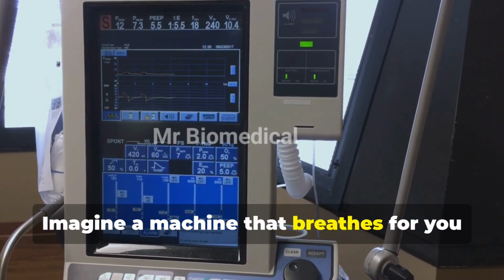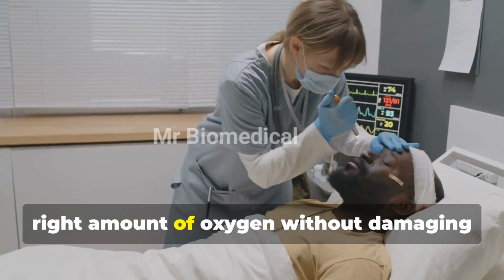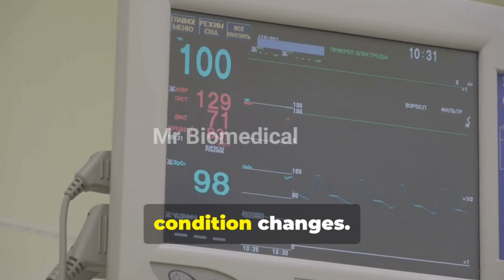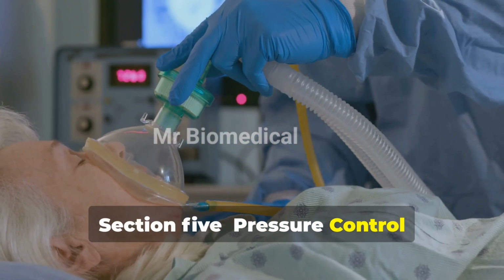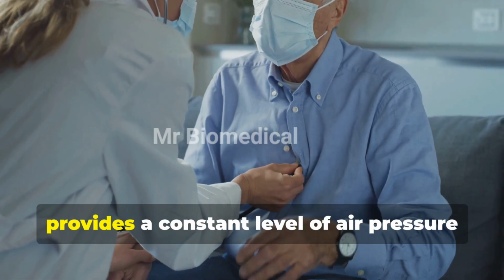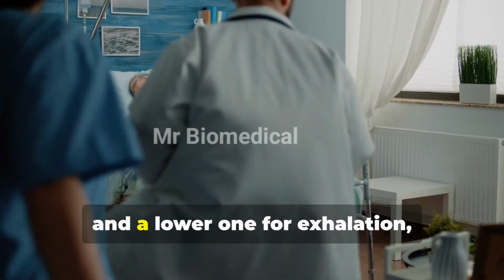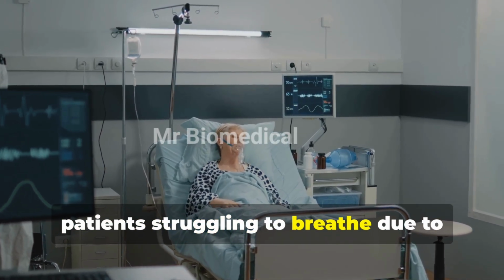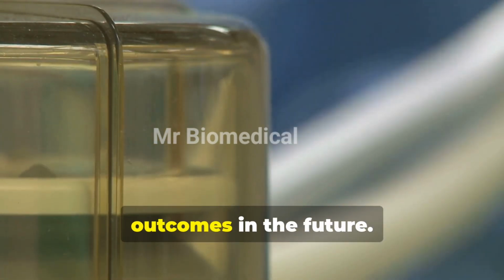Understanding Medical Ventilators: Modes& Functions Explained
Dive into the world of medical ventilators in our latest video, "Understanding Medical Ventilators: Modes & Operations Explained." This comprehensive guide breaks down the various modes of ventilation, including Assist-Control, Synchronized Intermittent Mandatory Ventilation (SIMV), and Pressure Support, among others. Learn how each mode operates, its clinical applications, and the significance of settings in patient care. Whether you're a healthcare professional or simply curious about respiratory support, this video equips you with essential knowledge about ventilator operations.